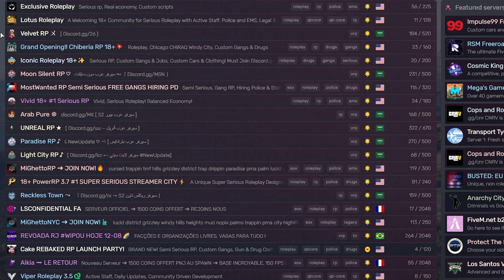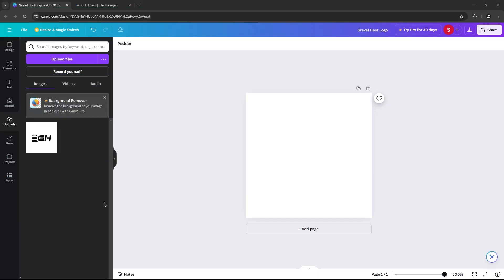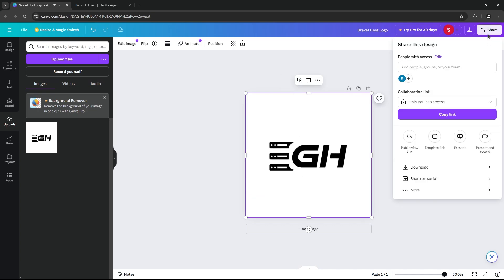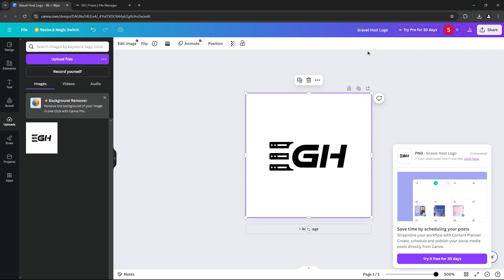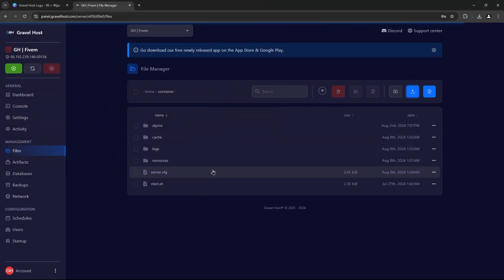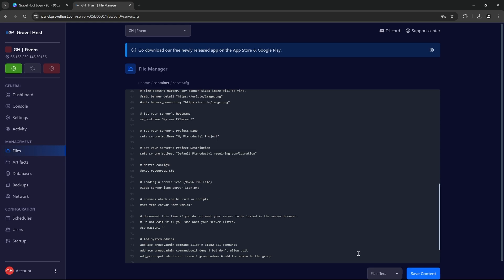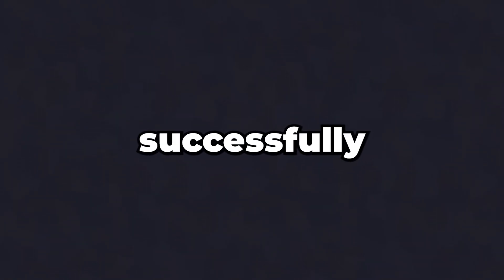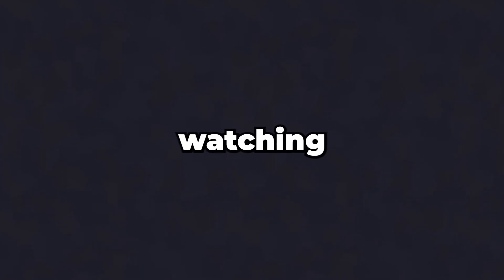How to Add a Custom FiveM Server Logo/Icon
How to Add a Custom FiveM Server Logo or Icon in 2 minutes 2024

Learn how to add or change a custom logo and icon on a FiveM server with our step-by-step guide. This tutorial covers everything from creating your custom server icon to applying it to your server. By the end of this video, your FiveM server will stand out in the list with a unique icon representing your FiveM server perfectly.

Timestamps
0:00 Intro
0:20 Create a Icon
0:53 Upload Icon
1:12 Enable Custom Icon
1:33 Start Server
1:41 Outro